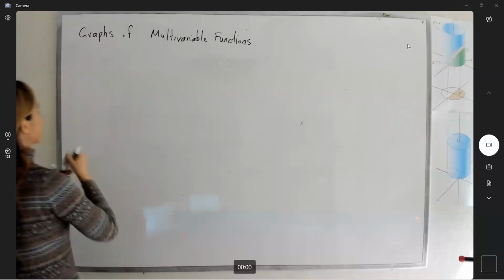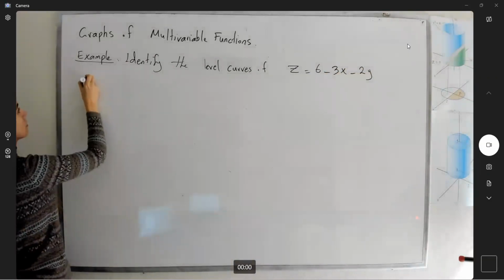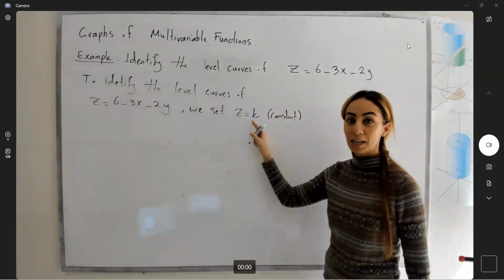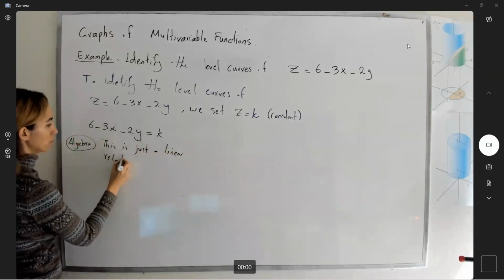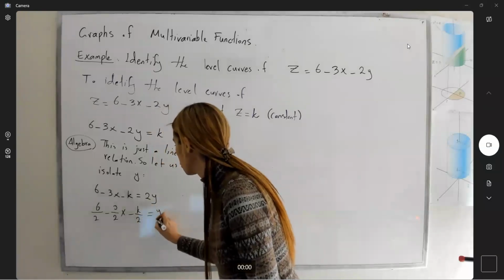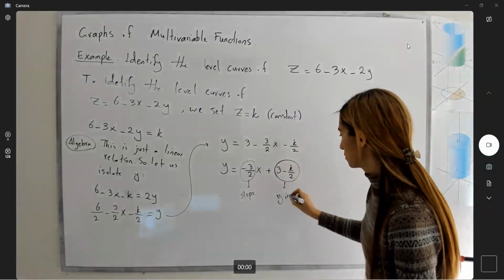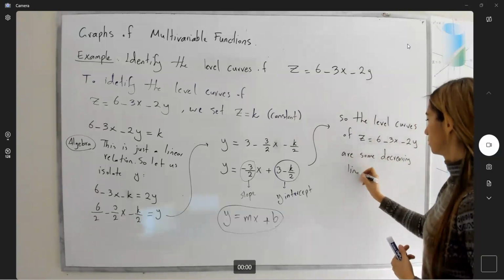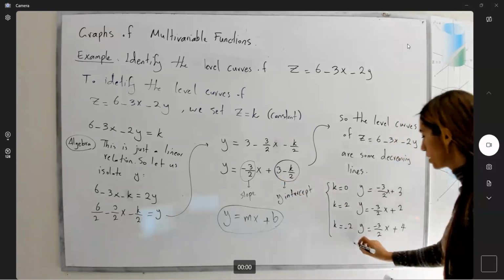Level Curves of z=6-3x-2y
How to graph level curves of z=6-3x-2y